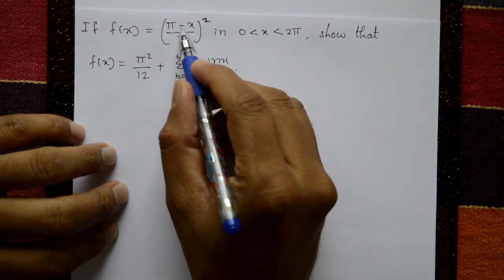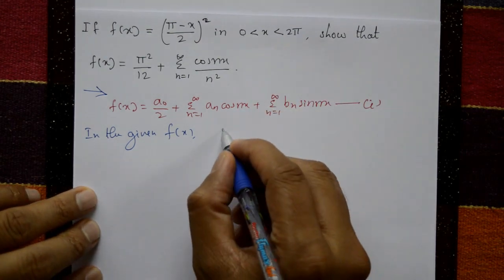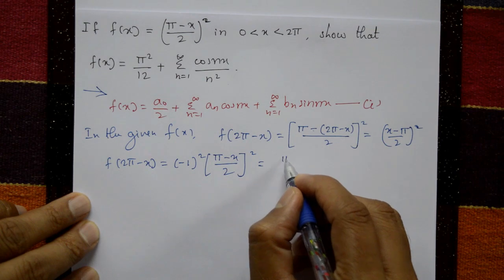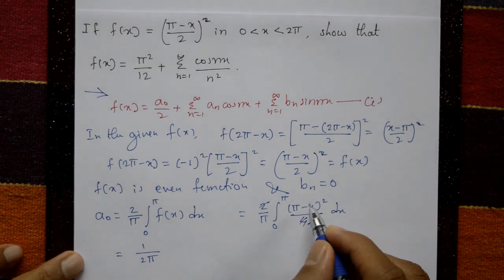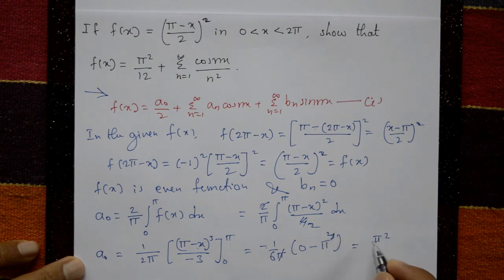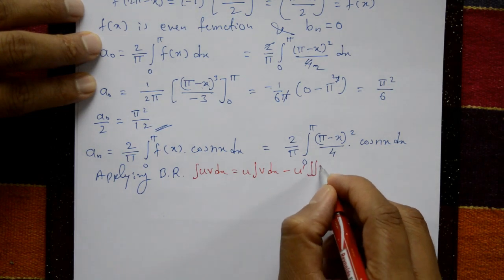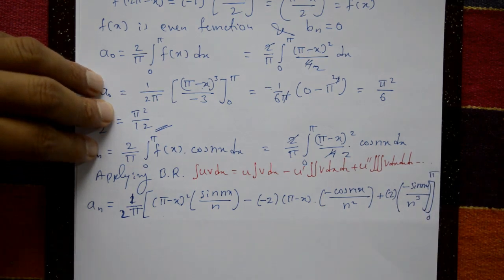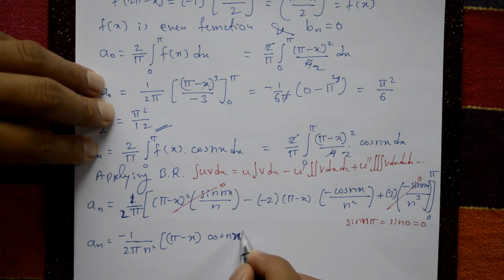VTU ENGINEERING MATHS 3 FOURIER SERIES EVEN ODD FUNCTIONS INTERVAL [0,2π] (PART-3)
In this video explaining Fourier series odd function important question paper problem.